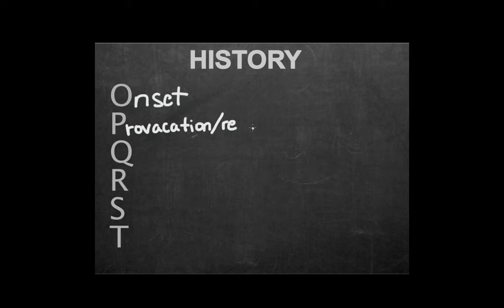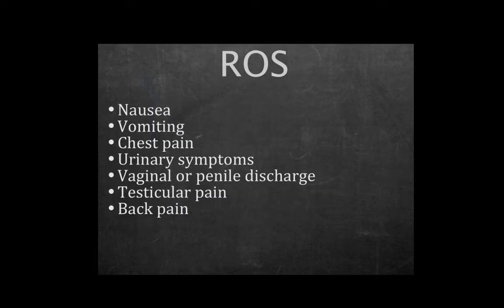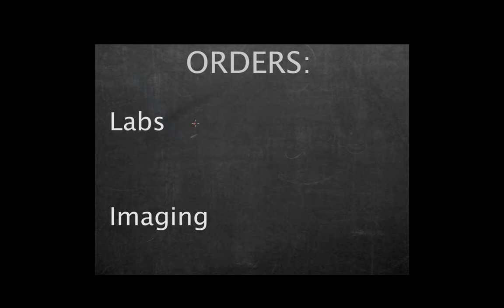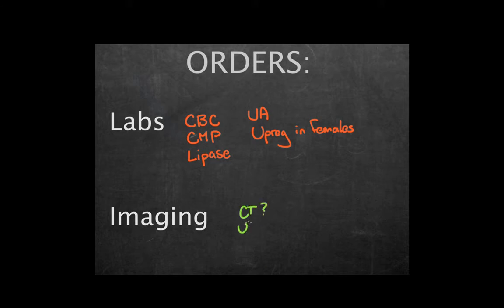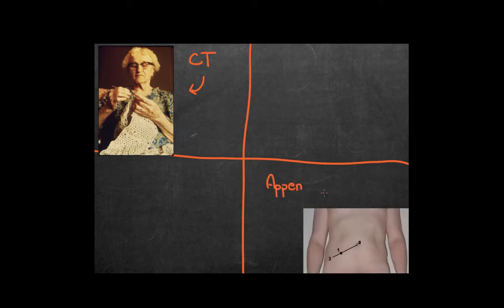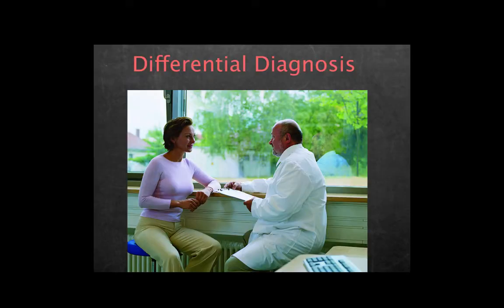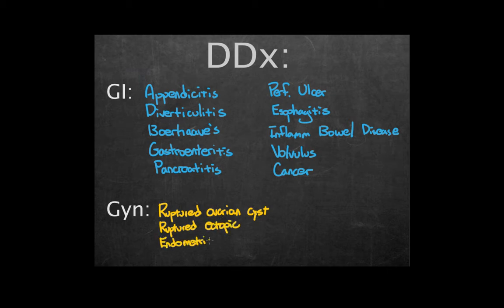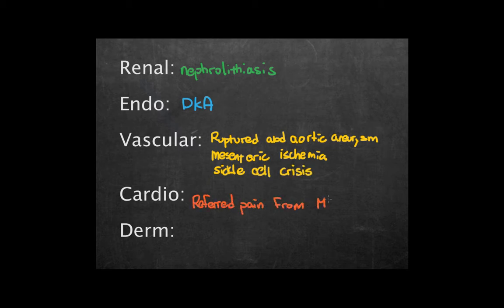General abdominal pain